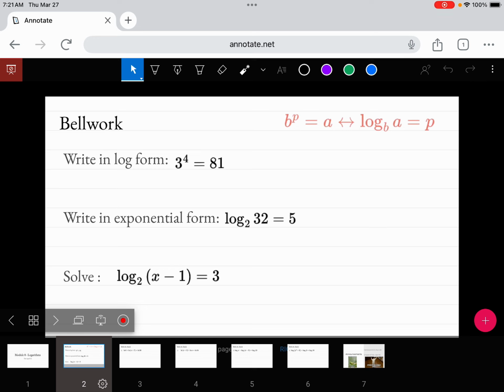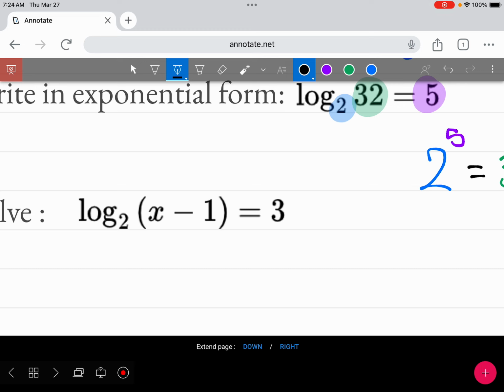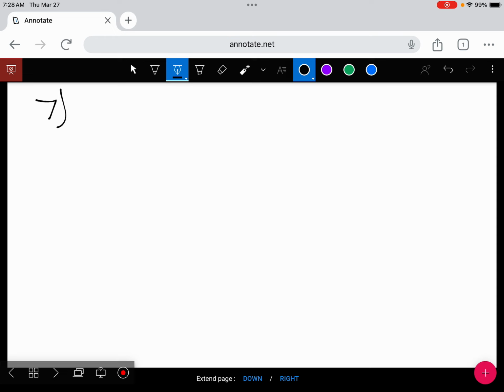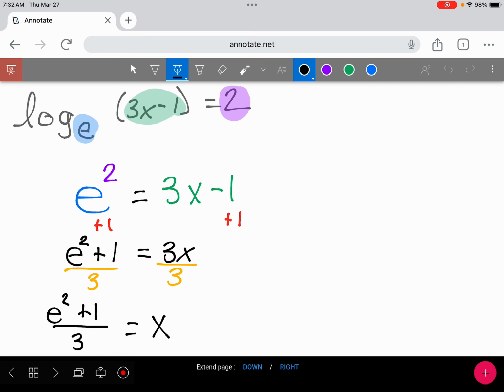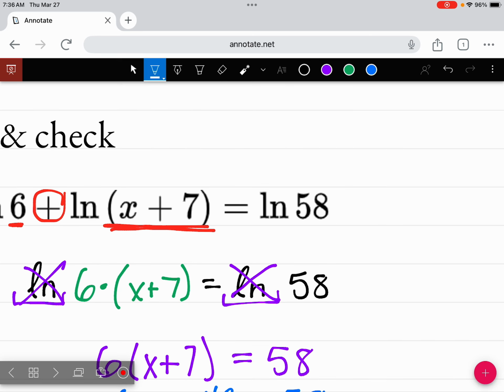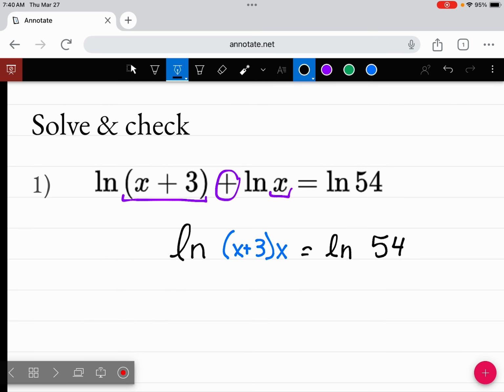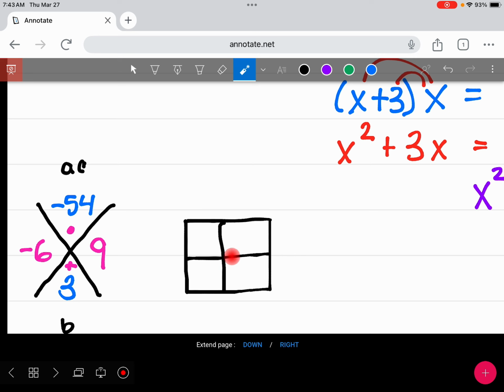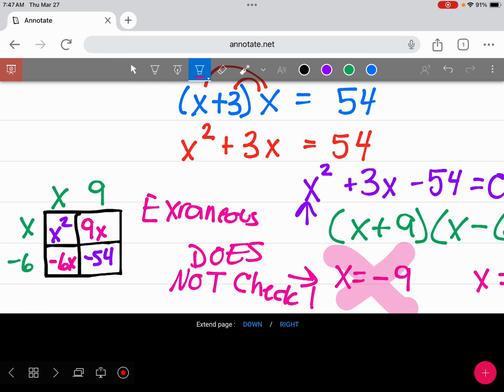Algebra 3.27.25 solving logs with extraneous solution